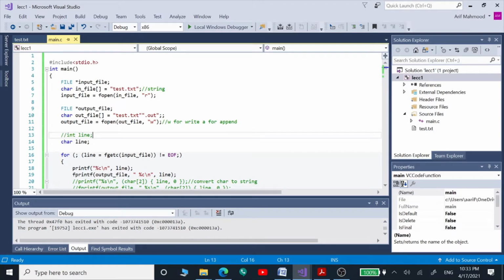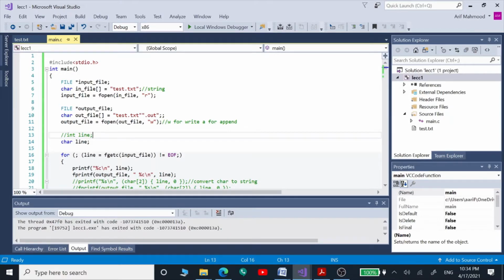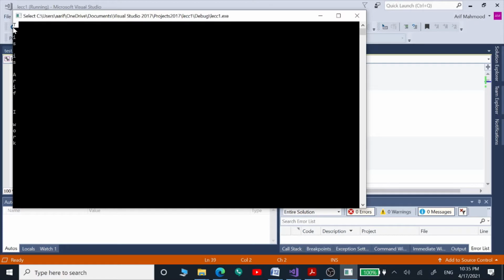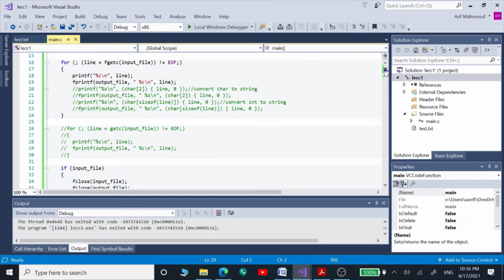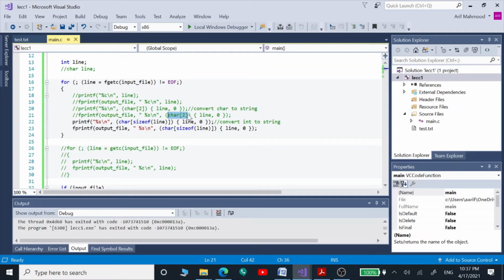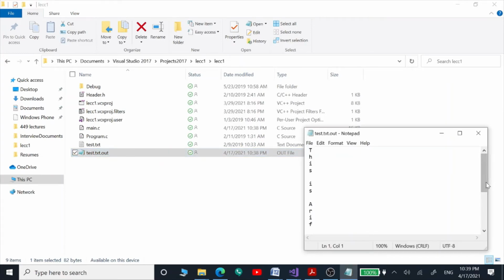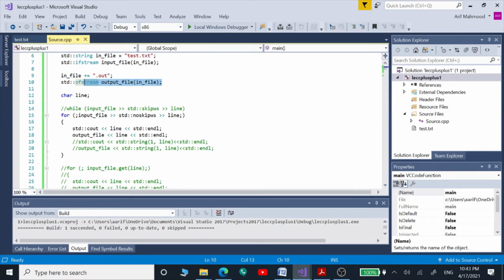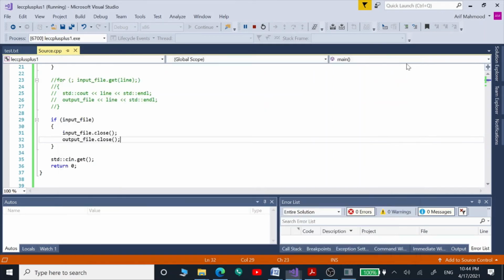Read Write File (handling) in c and c++ Character by Character with Char 20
Shows how to read/write a file with characters. How to change char to string. How to read input from a file letter by letter in c plus plus and c language program.

c code:

include‹stdio.h›
int main()
 FILE *input_file;
 char in_file[] = "test.txt";//string
 input_file = fopen(in_file, "r");

 FILE *output_file;
 char out_file[] = "test.txt"".out";;
 output_file = fopen(out_file, "w");//w for write a for append

 int line;
 //char line;

 //for (; (line = fgetc(input_file)) != EOF;)
 // //printf("%c\n", line);
 // //fprintf(output_file, " %c\n", line);
 // //printf("%s\n", (char[2]) { line, 0 });//convert char to string
 // //fprintf(output_file, " %s\n", (char[2]) { line, 0 });
 // printf("%s\n", (char[sizeof(line)]) { line, 0 });//convert int to string
 // fprintf(output_file, " %s\n", (char[sizeof(line)]) { line, 0 });

 for (; (line = getc(input_file)) != EOF;)
  printf("%c\n", line);
  fprintf(output_file, " %c\n", line);

 if (input_file)
  fclose(input_file);
  fclose(output_file);
 getch();
 return 0;

c++ code:
include ‹iostream› //for cout
include ‹fstream› // for ofstream/ifstream
include ‹string› //for ‹‹ and getline
int main()
 std::string in_file = "test.txt";
 std::ifstream input_file(in_file);

 in_file += ".out";
 std::ofstream output_file(in_file);

 char line;

 //while (input_file ›› std::skipws ›› line)
for (;input_file ›› std::noskipws ›› line;)
 // std::cout ‹‹ line ‹‹ std::endl;
 // output_file ‹‹ line ‹‹ std::endl;
 // //std::cout ‹‹ std::string(1, line)‹‹std::endl;
 // //output_file ‹‹ std::string(1, line)‹‹std::endl;

 for (;input_file.get(line);)
  std::cout ‹‹ line ‹‹ std::endl;
  output_file ‹‹ line ‹‹ std::endl;

 std::cin.get();
 return 0;